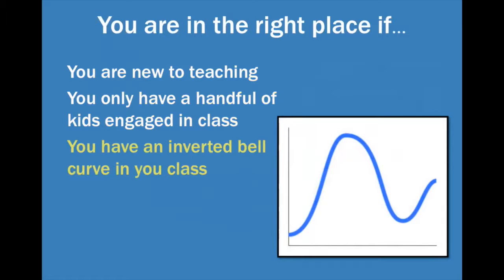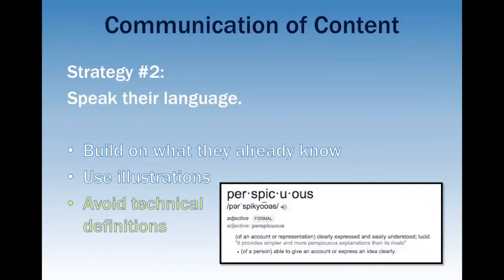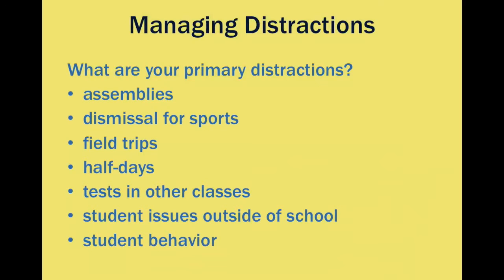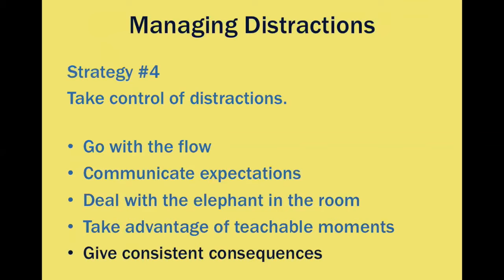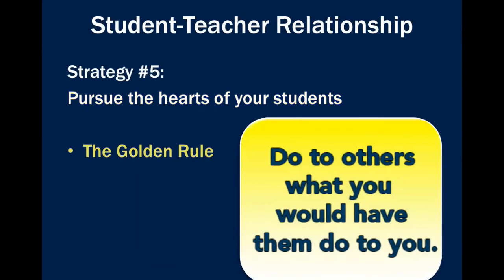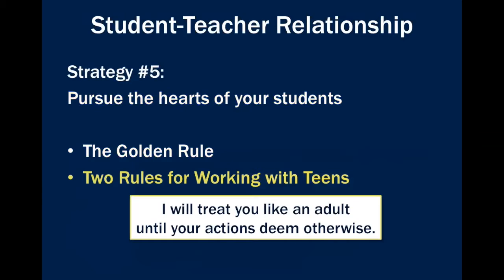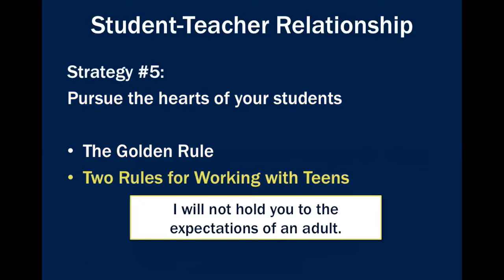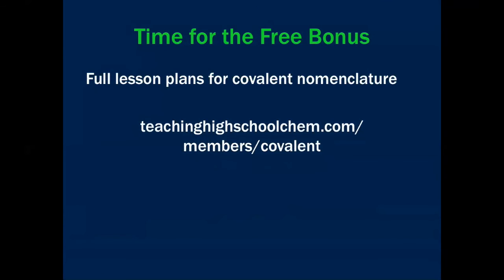5 Strategies to Boost Student Engagement - Webinar